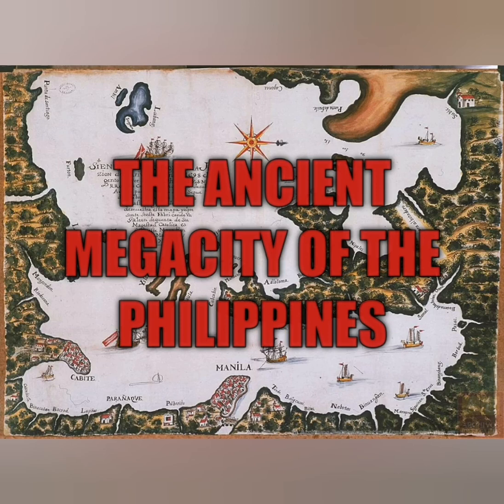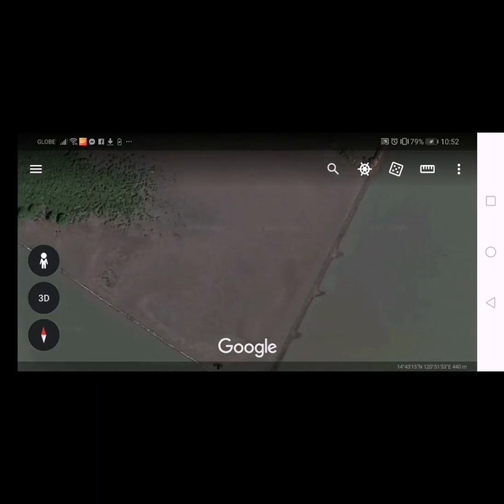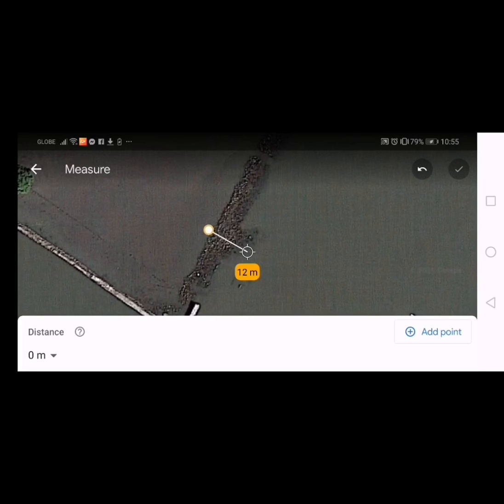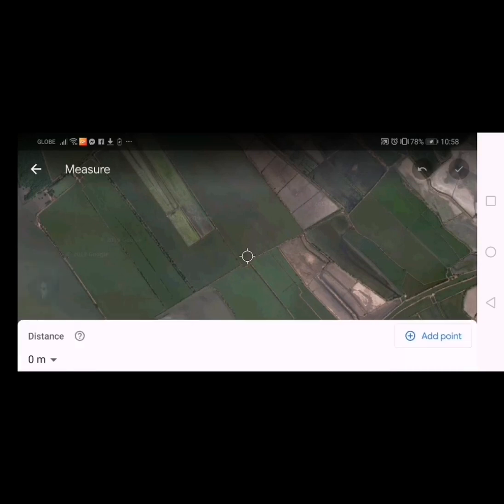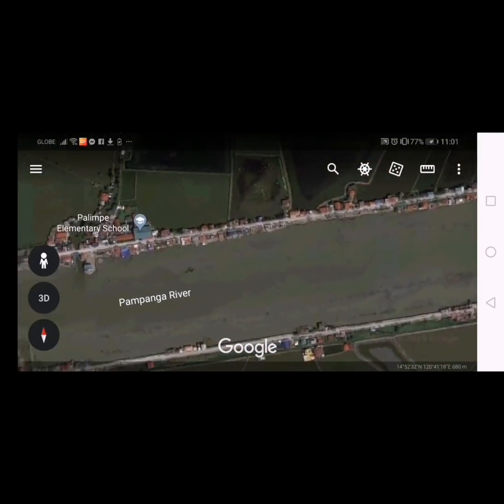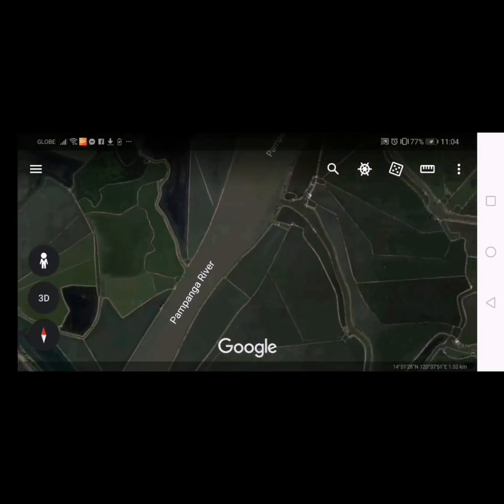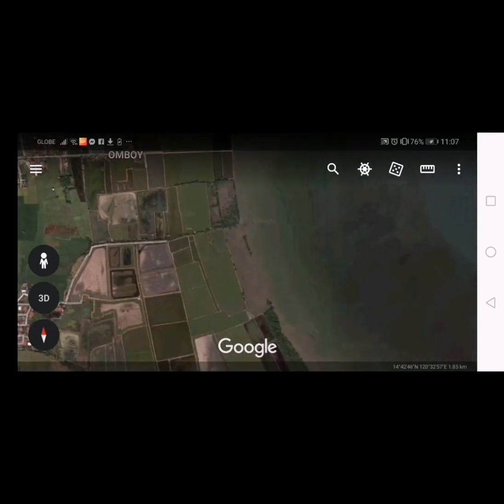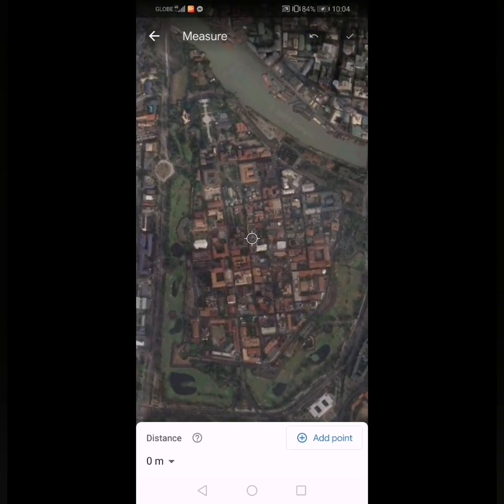ANCIENT MEGACITY OF THE PHILIPPINES?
By using Google Earth, we will explore the extent of the Ancient Megastructure recently found in the Philippines. Located at the famous Manila Bay, this structure literally covers almost the entire bay itself.